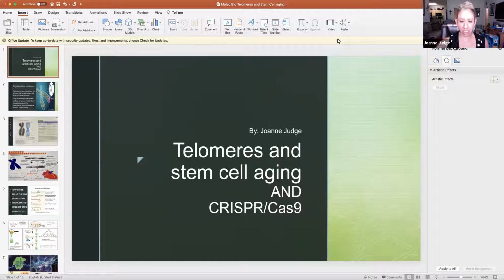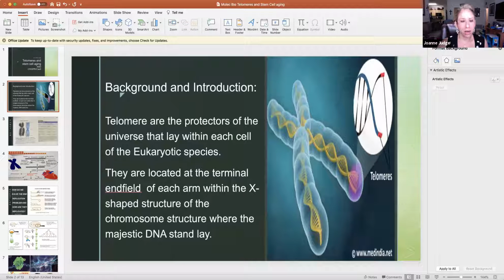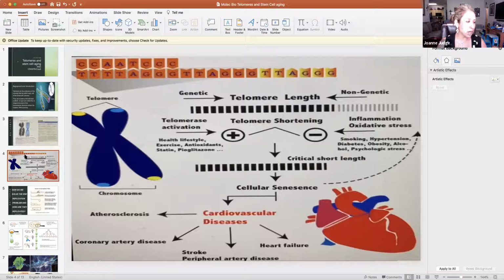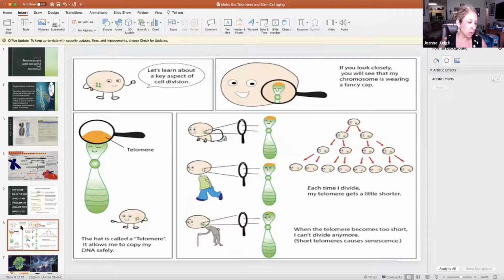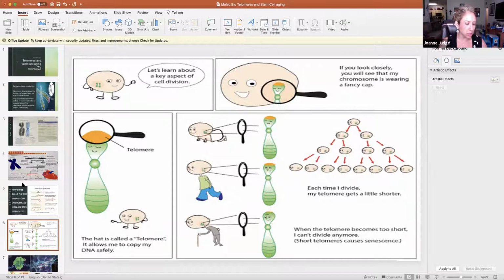Molecular Biology Presentation final part 3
Scientific presentation for Molecular Biology Senior level class at the University of Houston Downtown on telomearse, stem cells, and CRISR/Cas9.